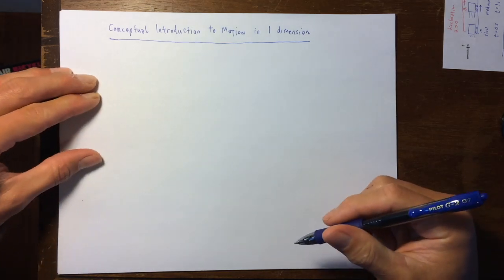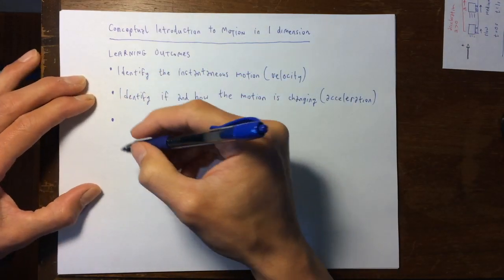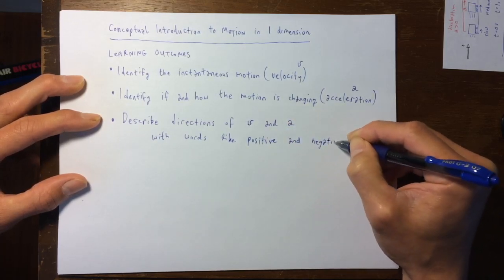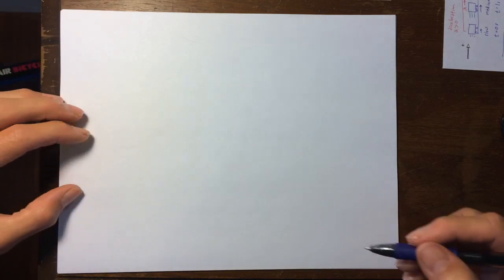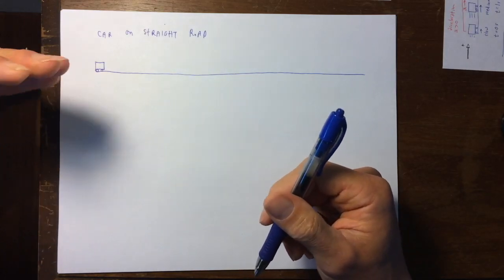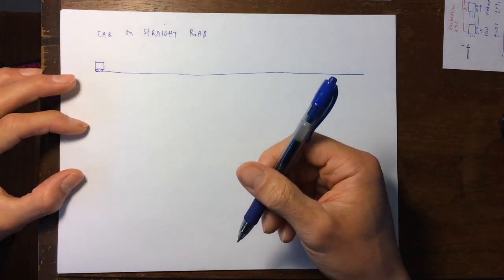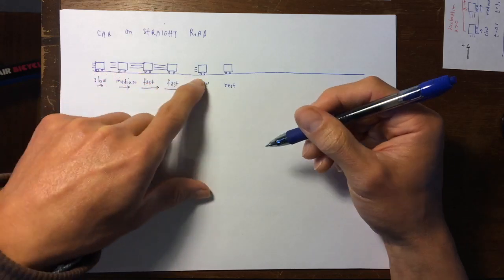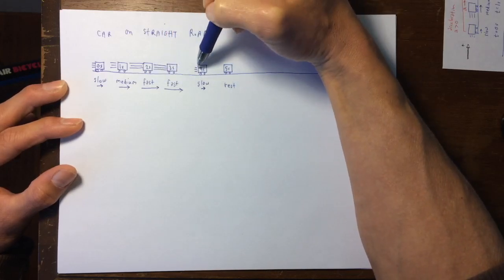Conceptual Introduction to Motion and Acceleration in One Dimension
This is an introduction to thinking about motion. I hope that you see the difference between the motion (which we call the velocity) and the change in motion (which is related to the acceleration). In particular, the video tries to show you how to keep track of the relationships between the directions of the acceleration and the way that the motion is changing (speeding up or slowing down).